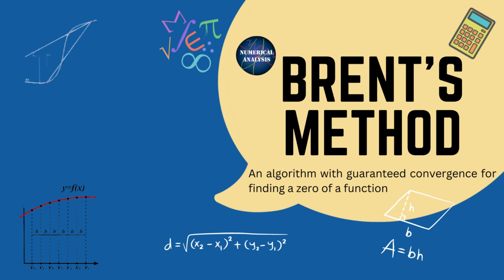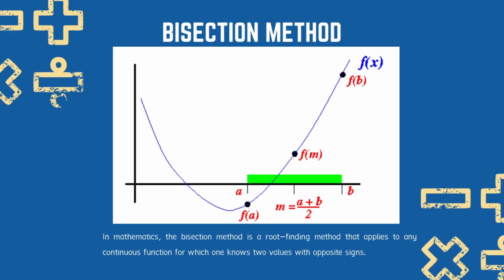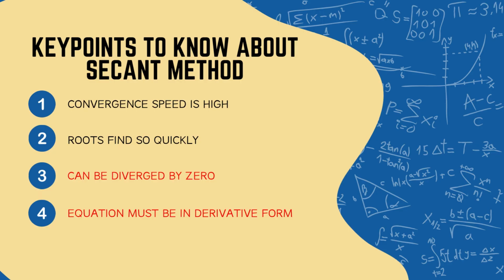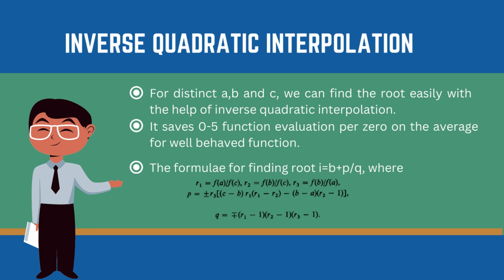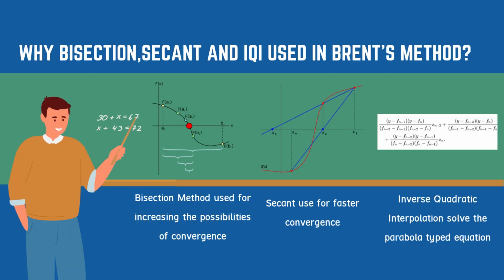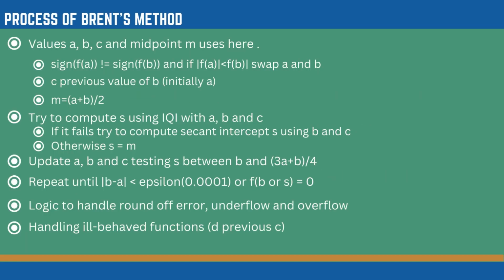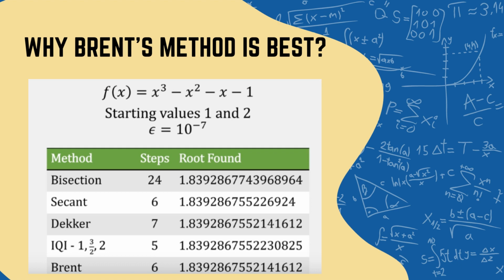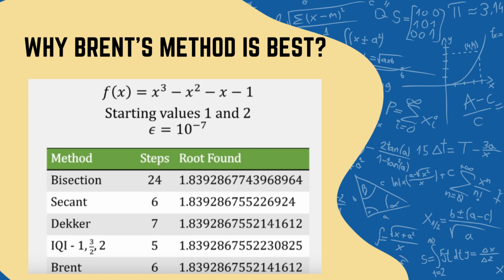Brent's Method - An algorithm with guaranteed convergence for finding a zero of a function.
It' s a numerical methods which is combination of Bisection, Secant and Inverse Quadratic Interpolation. The super combo makes this method super linear convergence.